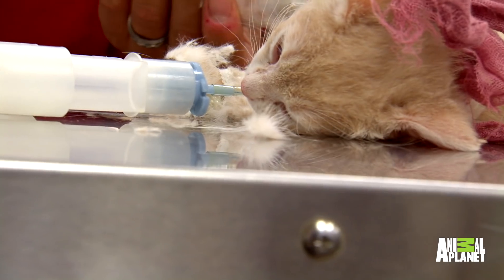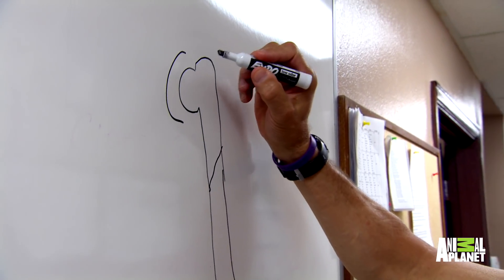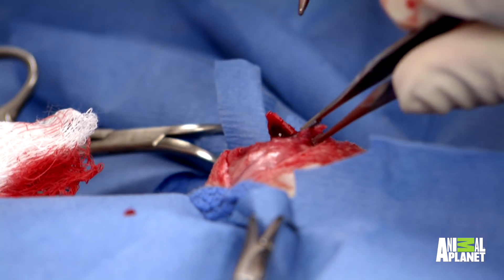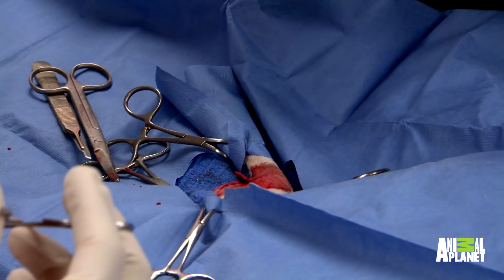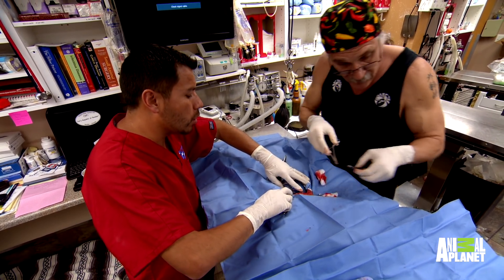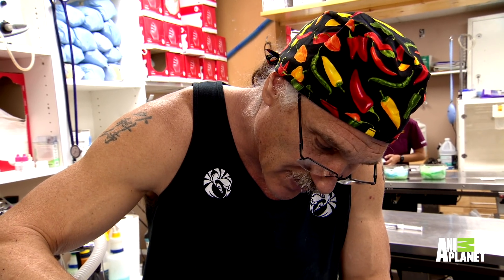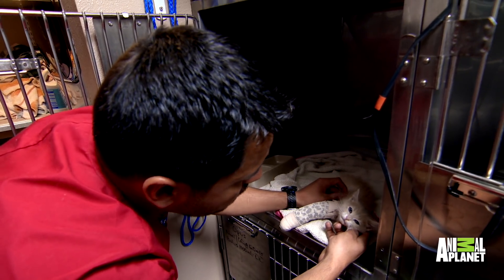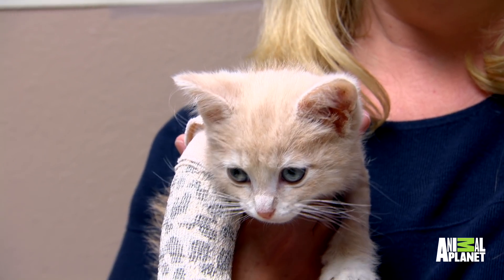Saving a 7-Week-Old Kitten's Broken Leg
When a little 7-week-old kitten is brought in with a broken leg, Dr. Jeff is optimistic they can fix the break without amputation.

Catch DR JEFF: ROCKY MOUNTAIN VET Saturdays at 10/9c on Animal Planet!